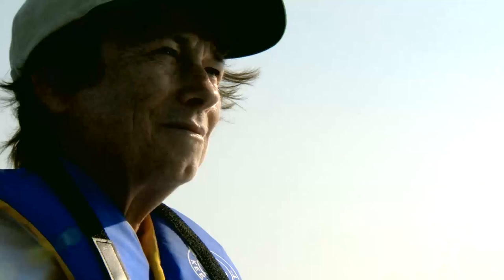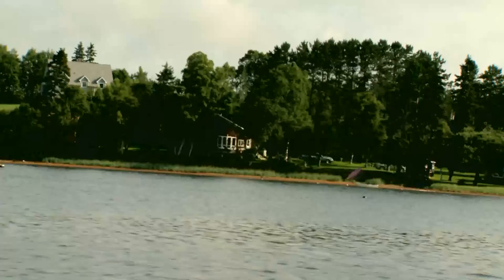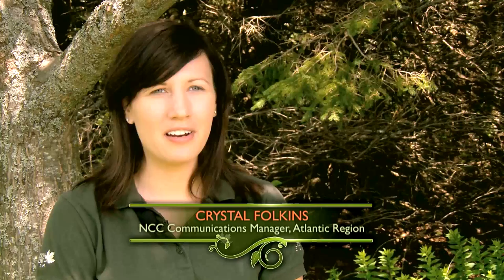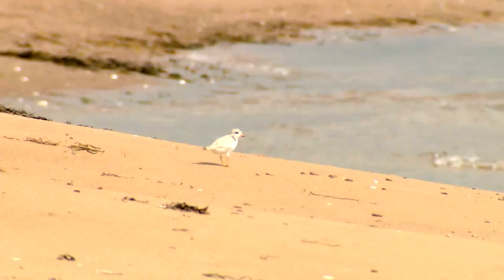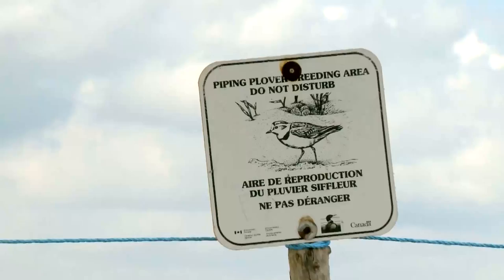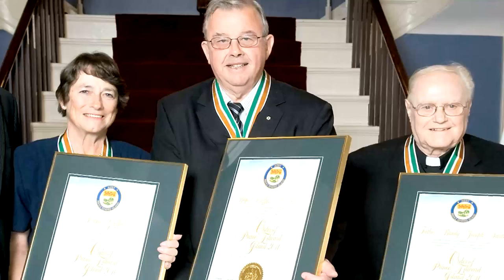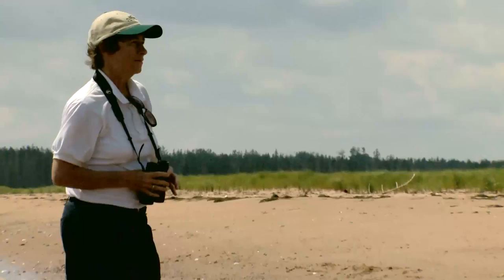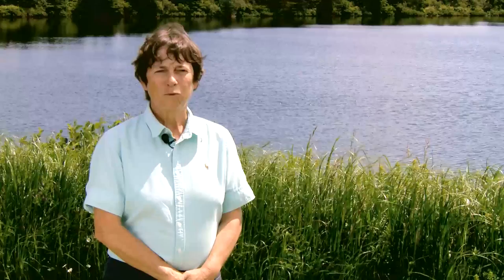Series 2 - Episode Three - Oasis HD and NCC - Boughton Island, PE - Diane Griffin